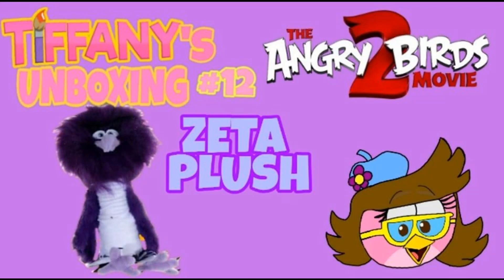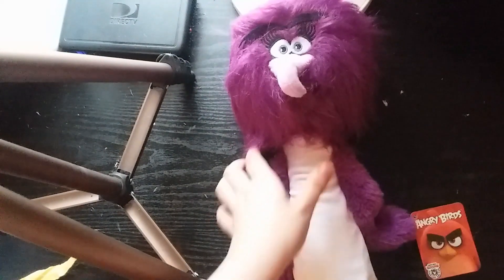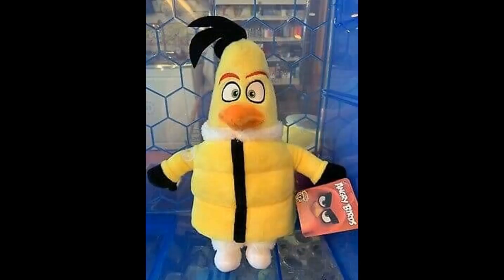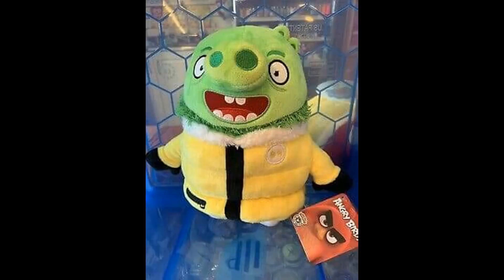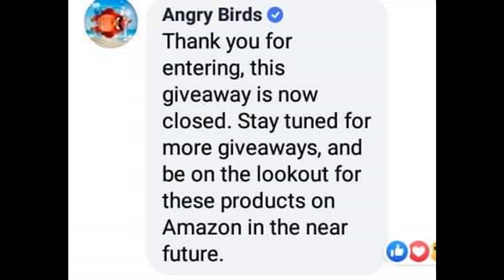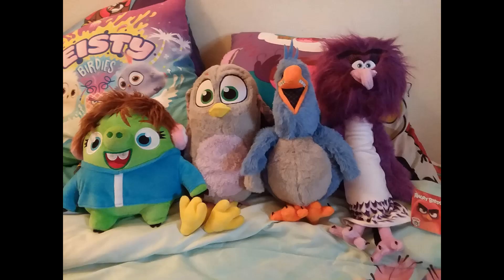TIFFANY'S UNBOXING #12: ZETA PLUSH (FROM THE ANGRY BIRDS MOVIE 2)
PRODUCTS ON TEEPUBLIC:

BY TIFFANY FISHER ARTIST